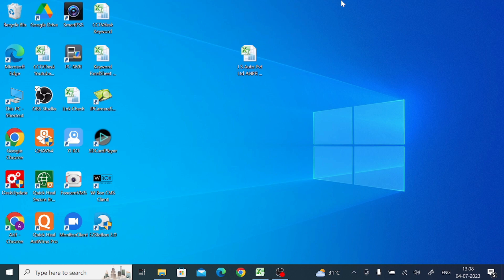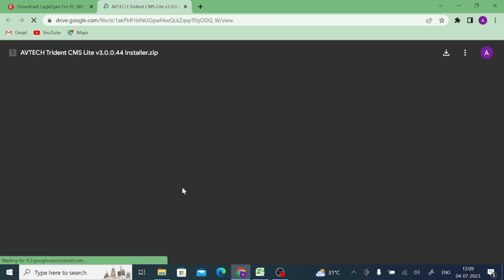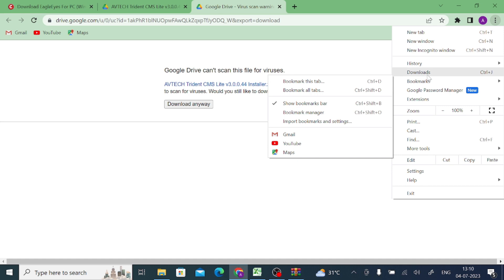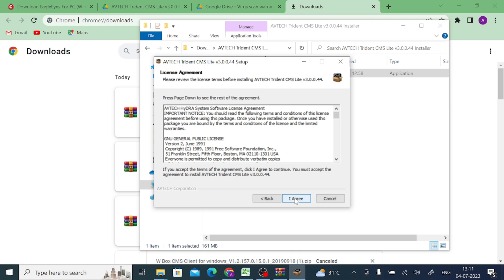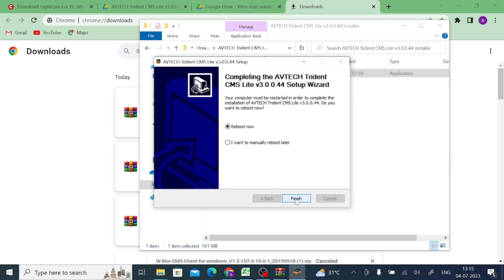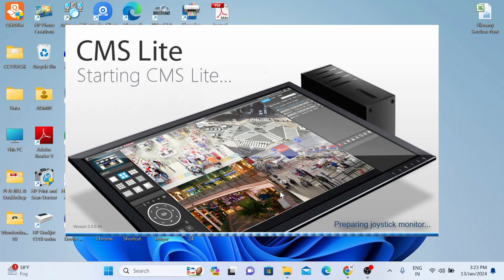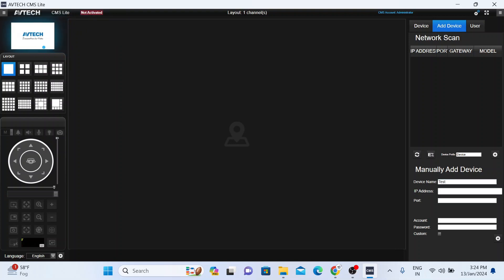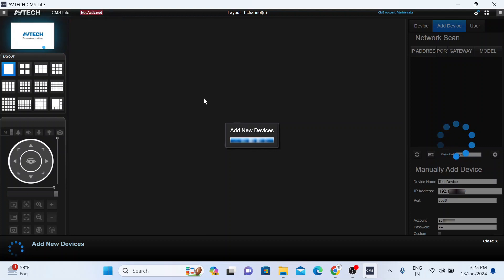EagleEyes For PC| How to Install EagleEyes For PC CMS & Configure on Windows OS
We have demonstrated here the complete illustration of EagleEyes For PC software. Every step of configuration has been displayed for EagleEyes For PC. It is shown here for Windows OS. The EagleEyes For PC is manufactured by AVTECH Industries. This CMS app is a popular security surveillance CMS application which can connect the CCTV devices installed at different sites. It allows you to access them from any remote location. Watch the complete video here. The EagleEyes For PC CMS Software is demonstrated and guided with complete narration.